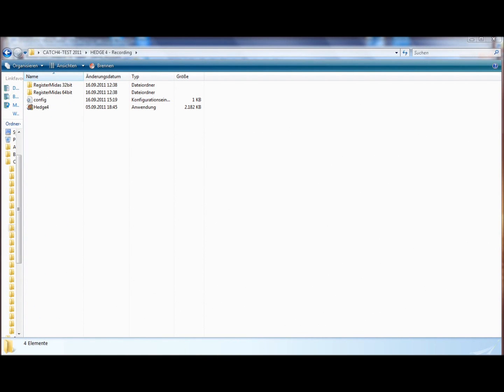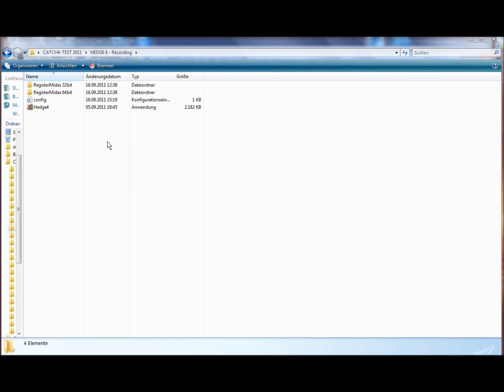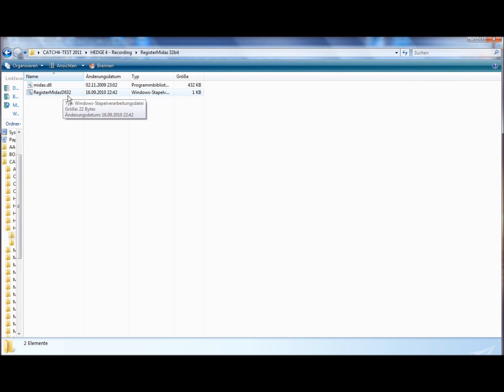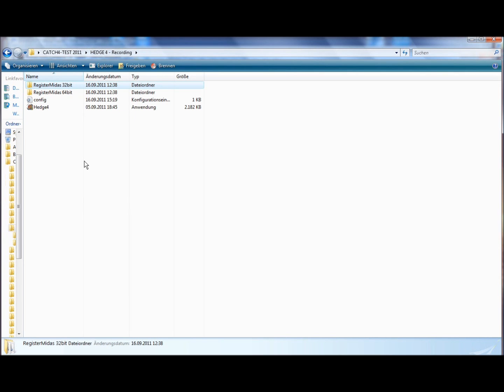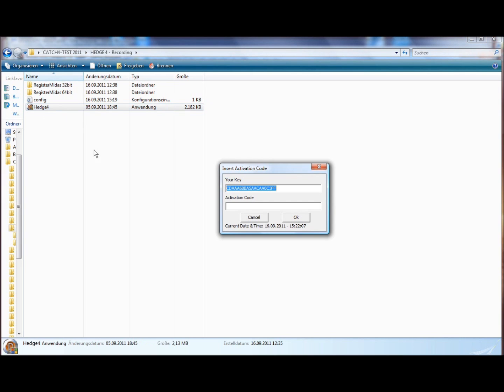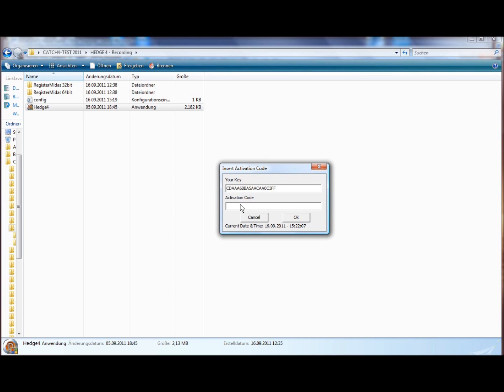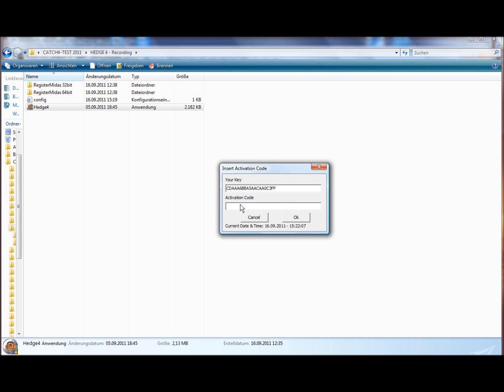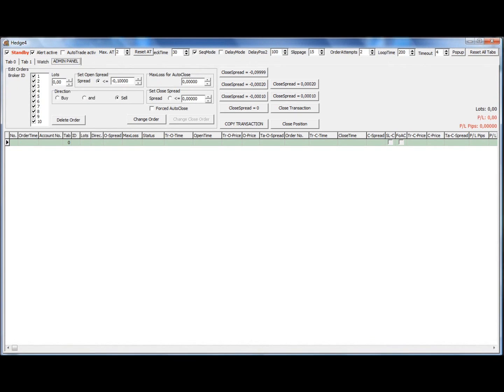HEDGE 4 - How to setup the Platform Part 1